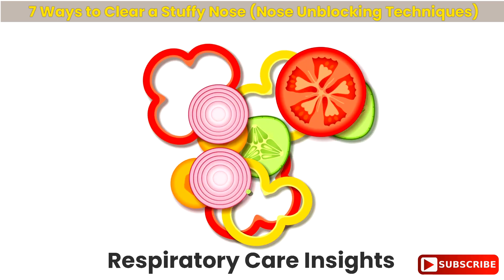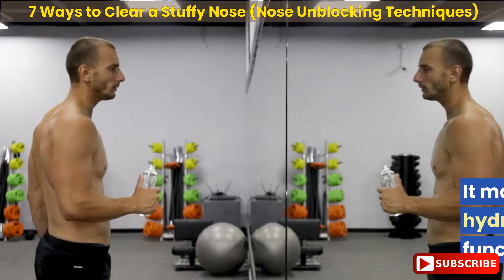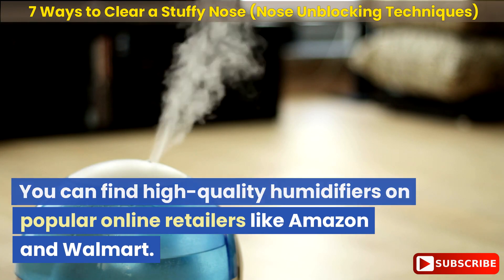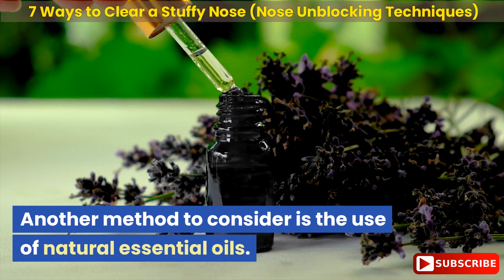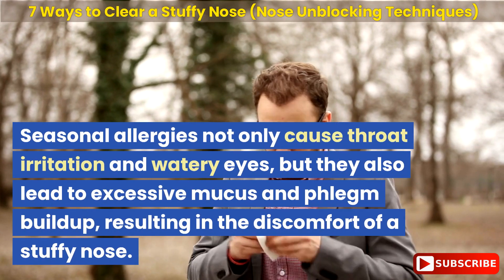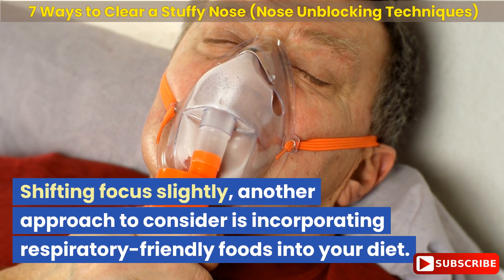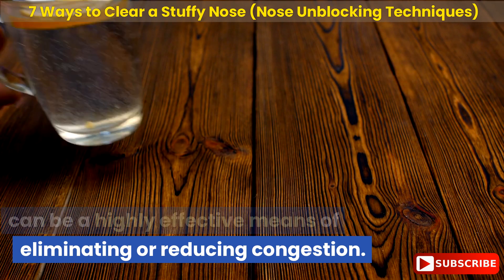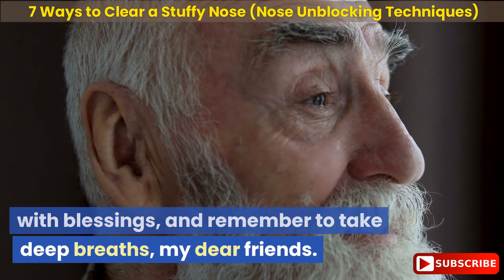7 Ways to Clear a Stuffy Nose (Nose Unblocking Techniques)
Wondering how to alleviate nasal congestion? Seeking effective techniques to unblock your nose? Check out the video for answers!

➡️ Stay Well-Hydrated
You likely remember your parents urging you to consume ample water when you were unwell or had a cold. While it may sound like a cliché, their advice was spot-on because hydration indeed enhances the functioning of various bodily systems. Additionally, staying well-hydrated helps to thin mucus.

➡️ Consider Using a Humidifier
As previously mentioned, dry nasal passages can worsen stuffy nose symptoms. Increasing humidity and utilizing steam inhalation can alleviate this discomfort. A humidifier emits steam into the room, making it easy to inhale into your airways, providing relief and facilitating the loosening of secretions.

➡️ Explore Herbal Remedies from the Ginger Family
When seeking natural remedies for nasal congestion, ginger is a notable option. Ginger root is not only a culinary ingredient but also a widely used medicinal remedy worldwide. Its potent aroma aids in clearing nasal passages.

➡️ Utilize Natural Essential Oils
Naturally derived essential oils like eucalyptus, lemongrass, and rosemary can be highly effective in relieving nasal congestion. You can employ these oils through inhalation using aromatherapy diffusers or topically as a natural vapor rub. Research indicates that inhaling essential oils via aromatherapy can alleviate upper chest infections by reducing nasal congestion and cough-related spasms.

➡️ Manage Allergies Effectively
Seasonal allergies can lead to not only itchy throats and watery eyes but also an excessive buildup of mucus and phlegm, resulting in nasal congestion and discomfort associated with a stuffy nose.

➡️ Consider Over-the-Counter Medications
While natural remedies are beneficial, severe or intolerable symptoms may warrant the use of over-the-counter medications. Vapor rubs are readily available and can offer rapid relief from congestion and cough. Simply apply the ointment to the chest, throat, upper back, forehead, or around the nose for short-term relief.

➡️ Incorporate Respiratory-Friendly Foods into Your Diet
Anecdotal evidence suggests that specific foods and beverages can effectively reduce mucus and phlegm. Spicy foods, such as chili and cayenne pepper, contain compounds that can help clear your sinuses.